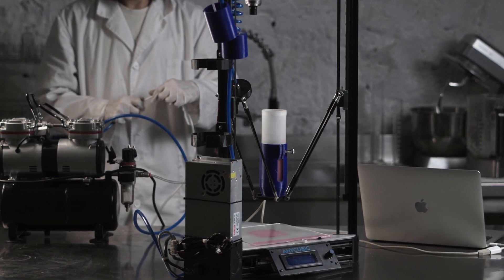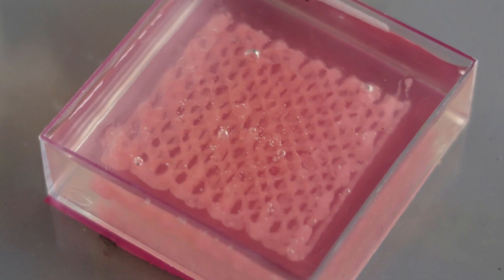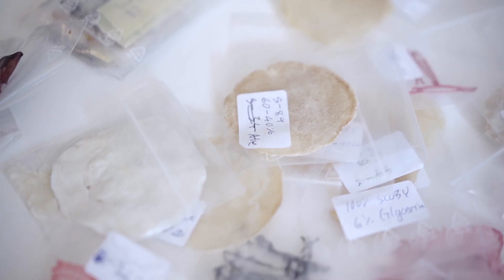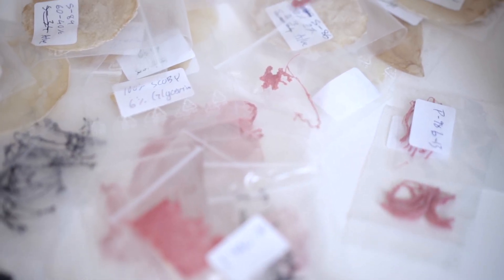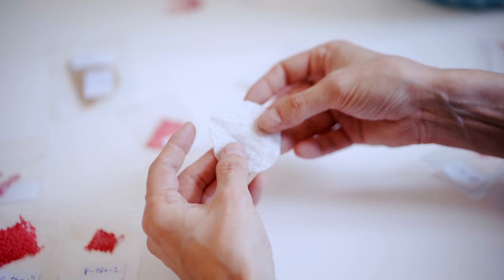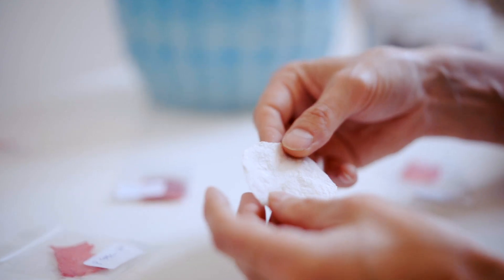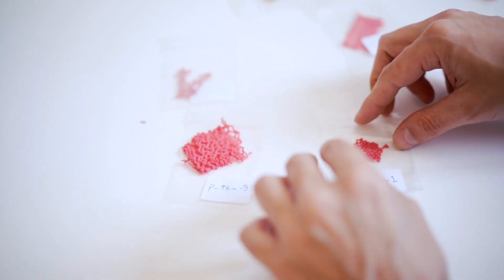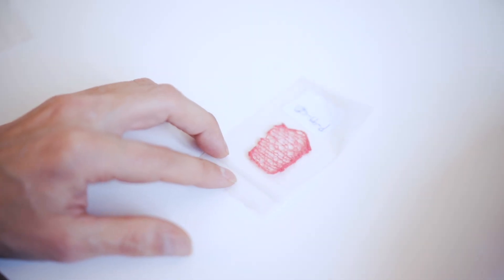Bioprinting bacterial cellulose - Fabricademy Barcelona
Meet Alve Lagercrantz, a Swedish fashion designer based in Berlin investigating how to bioprint bacterial cellulose to make garments, as a new way of building a more decentralized supply chain. In the following interview, he tells us why he joined Fabricademy, what he learned during the intensive program, and how he came up with his final research project.

Fabricademy is a 6-month intensive program at the intersection of digital fabrication, textiles, and biology. The program explores the interrelation of human-technology-environment through the notions of embodiment, materiality, ecodesign, biodesign, performance, smart textiles, and digital fabrication.

Are you ready to change your future? Apply now